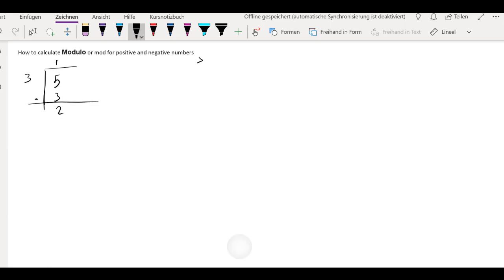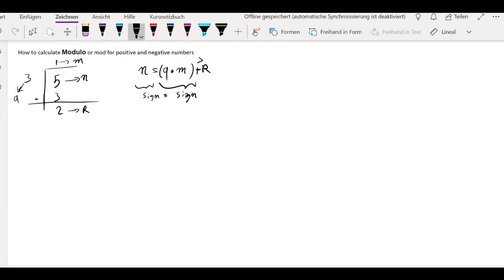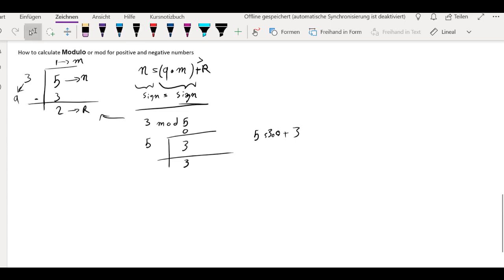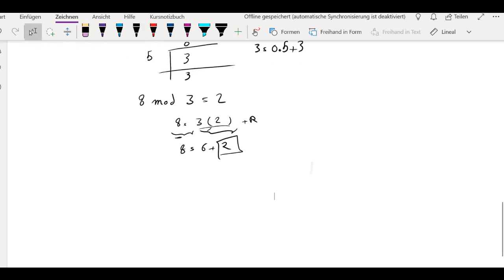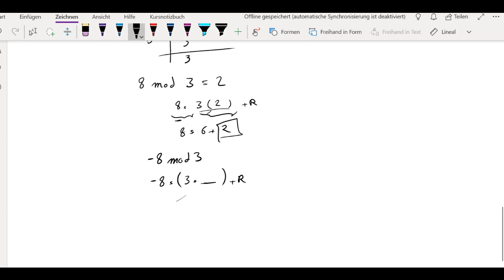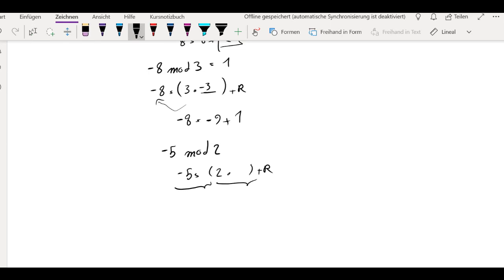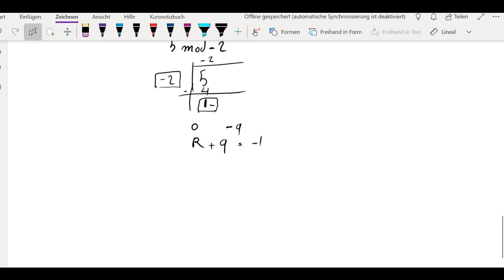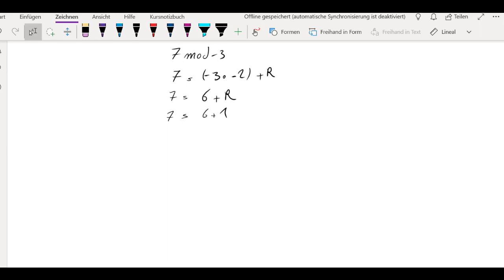how to calculate modulo for positive and negative numbers and quotient